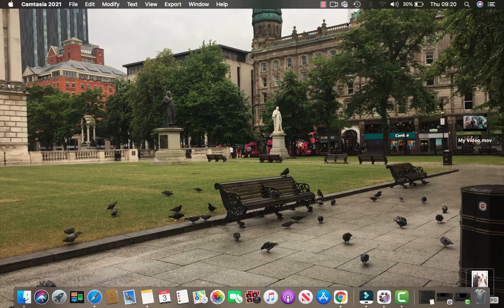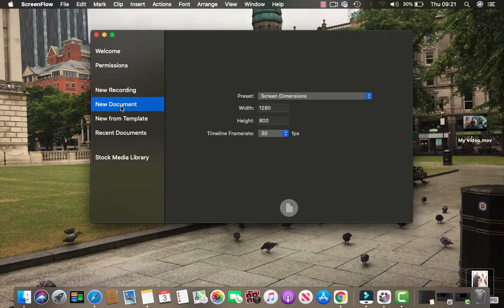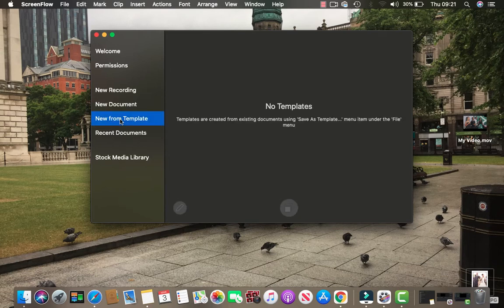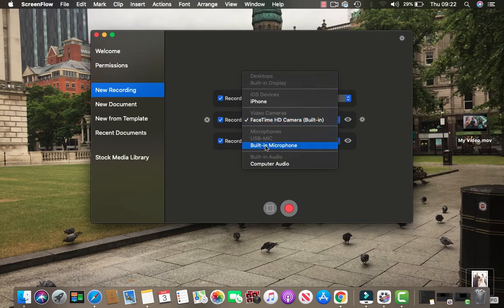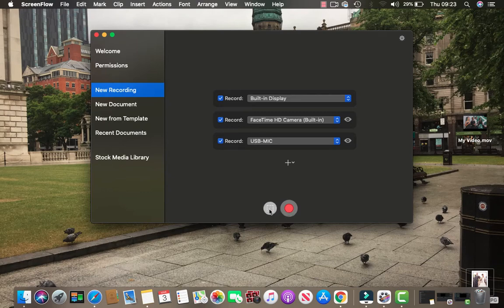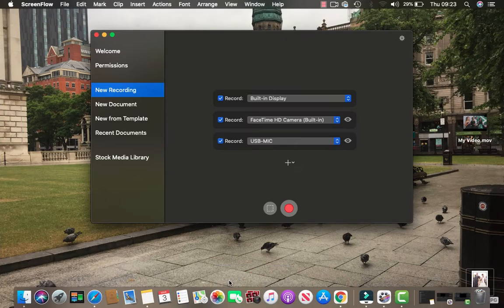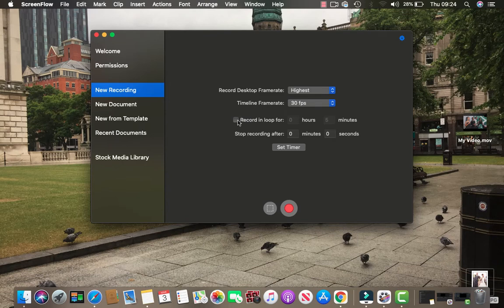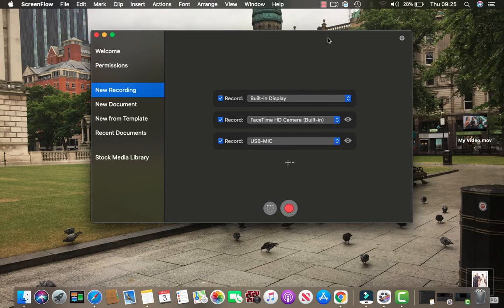Getting started with Screenflow 10 | All that you need to know |Studioke